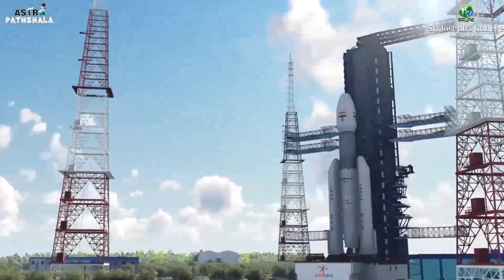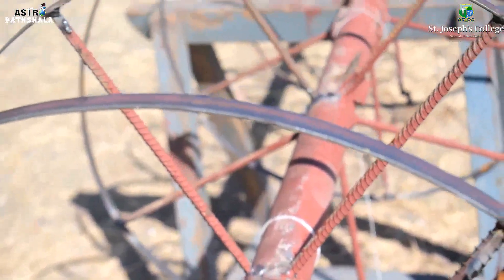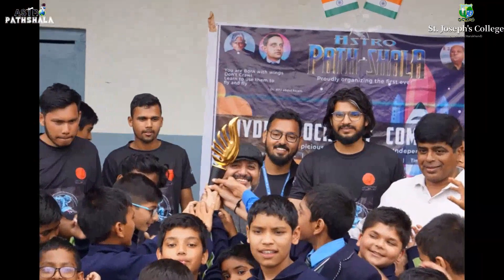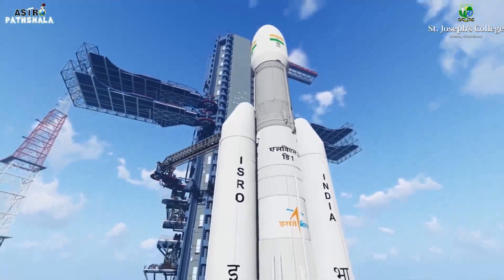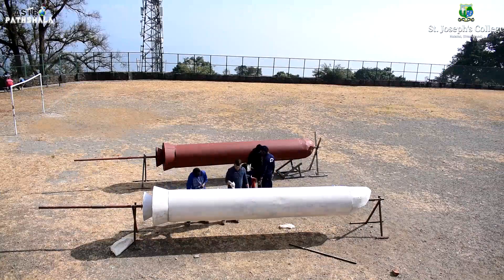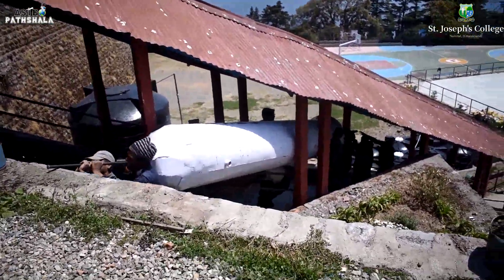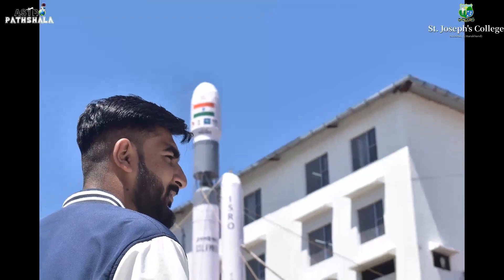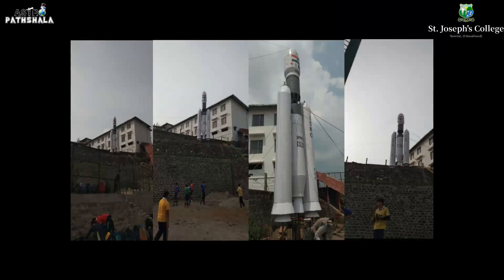Making of India's biggest Rocket model GSLV MARK III, ST JOSEPH'S COLLEGE, NAINITAL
Making of India's biggest Rocket model GSLV MARK III,
INTRODUCTION: In a remarkable display of innovation and dedication, the staff, students, and team from Astropathshala embarked on a mission to create India's biggest rocket model, the GSLV Mark III. This extraordinary project aimed to promote hands-on learning and foster a deep passion for astronomy among students. Utilizing recycled materials such as old pipes and scraps, the team worked tirelessly for three months to bring this ambitious project to life.

Objective : The primary objective of constructing the GSLV Mark III rocket model was to provide an immersive learning experience for the students. Instead of merely focusing on theoretical knowledge, Astropathshala aimed to instill a sense of curiosity and foster critical thinking skills in the participants. By undertaking this monumental task, the team sought to inspire a love for science, technology, engineering, and mathematics (STEM) among the students.

Planning and Execution: The planning and execution phase of the project was crucial to its success. The team meticulously designed the rocket model, taking into account its size, weight, and materials required. The use of recycled materials not only reduced costs but also promoted environmental consciousness among the participants.
       The construction process involved cutting and assembling old pipes to resemble the structure of the GSLV Mark III. Scraps and other materials were creatively incorporated to simulate the rocket's intricate components. The team ensured that the model retained its proportionate dimensions and accuracy, while also focusing on the aesthetic appeal of the final product.
Challenges Faced:  The construction of the GSLV Mark III model presented several challenges. The sheer height of the rocket, measuring an impressive 31 feet, posed difficulties in handling and transportation. Additionally, the weight of the model, amounting to 2000 kg, required meticulous planning to ensure stability and safety during the assembly process.
The team overcame these challenges through meticulous planning and collaboration. They developed a robust lifting mechanism and utilized cranes and specialized equipment to handle the weight and size of the model effectively. The commitment and determination of the team were instrumental in overcoming these obstacles.

Learning by Doing: Astropathshala's philosophy centers around experiential learning, and the creation of the GSLV Mark III model exemplifies this approach. By actively participating in the construction process, students gained invaluable hands-on experience in various fields, such as engineering, physics, and design.

     The project aimed to inspire the students to become curious, innovative, and confident problem solvers. The focus was not solely on nurturing future engineers, astronauts, or scientists, but rather on encouraging the students to develop a passion for learning and exploration in the present.

Impact and Conclusion:- The completion of India's biggest rocket model, the GSLV Mark III, marks a significant achievement for Astropathshala and its participants. The project successfully fostered a sense of creativity, teamwork, and perseverance among the students. The hands-on approach ensured a deeper understanding of scientific concepts, encouraging students to think critically and develop problem-solving skills.

By creating a tangible representation of a rocket, the team at Astropathshala sparked the imagination of the students and ignited their curiosity about space exploration and astronomy. The towering model will serve as a visual reminder of their accomplishments and inspire future generations of students to reach for the stars.

In conclusion, the construction of the GSLV Mark III rocket model stands as a testament to the dedication, hard work, and collaborative spirit of the staff, students, and team at Astropathshala. Through their innovative approach and commitment to experiential learning, they have paved the way for students to become passionate learners and explorers of the world around them.